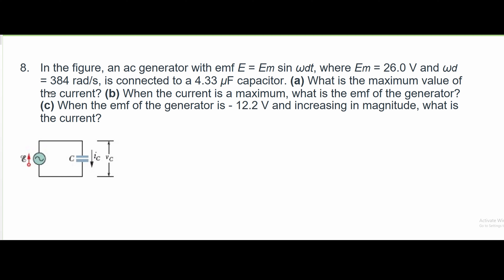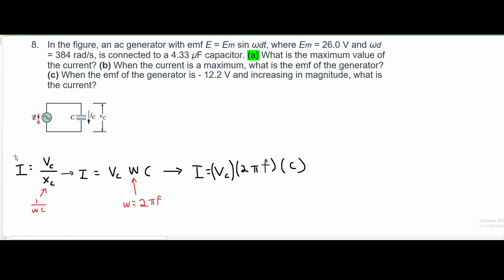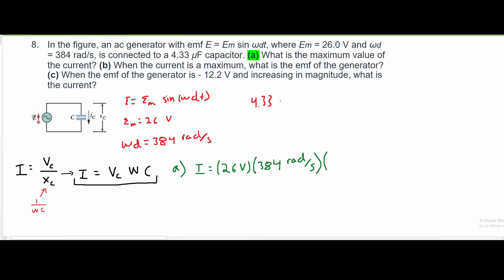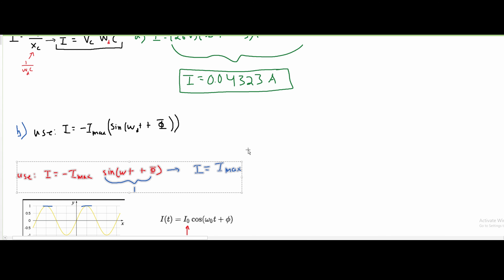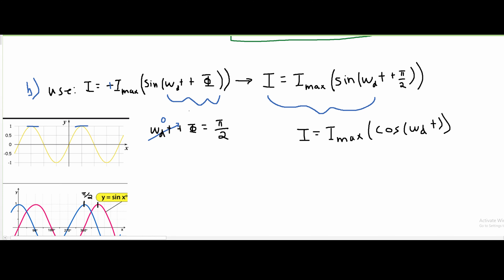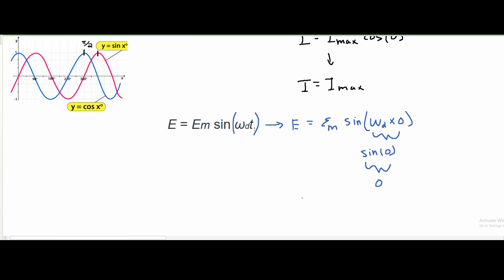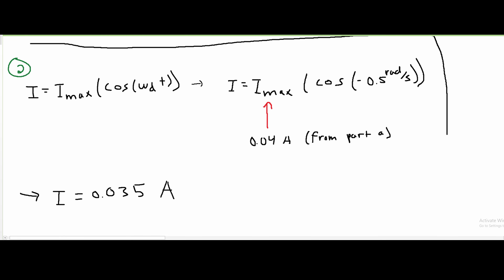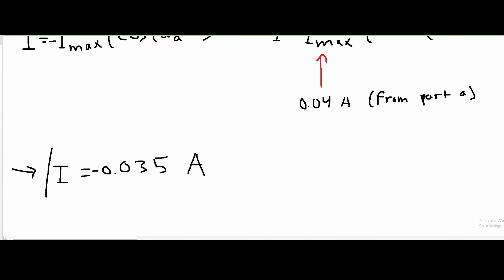In the figure, an ac generator with emf E = Em sin ωdt, where E... | Physics Electricity & Magnetism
Question:
In the figure, an ac generator with emf E = Em sin ωdt, where Em = 26.0 V and ωd = 384 rad/s, is connected to a 4.33 μF capacitor. (a) What is the maximum value of the current? (b) When the current is a maximum, what is the emf of the generator? (c) When the emf of the generator is - 12.2 V and increasing in magnitude, what is the current?